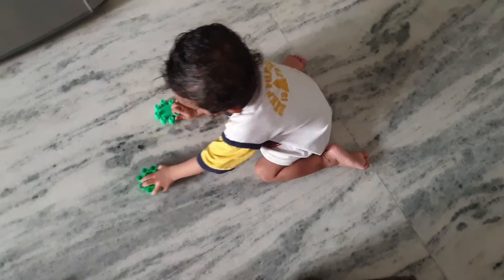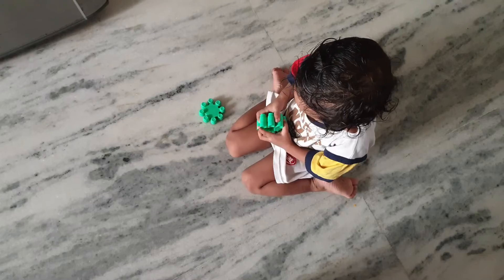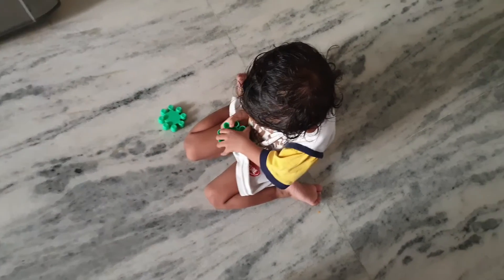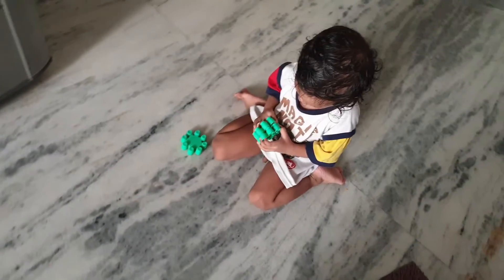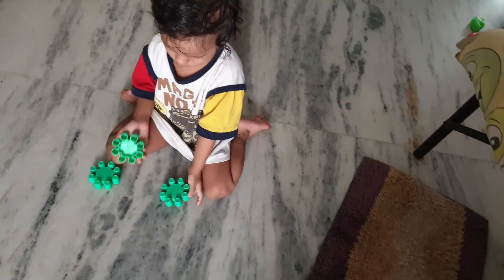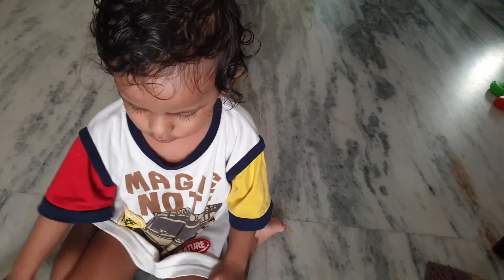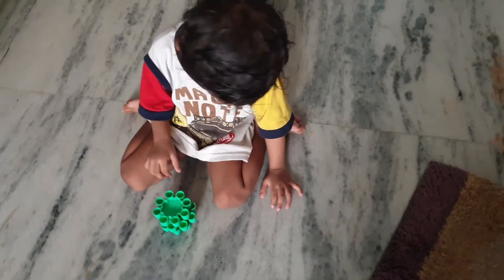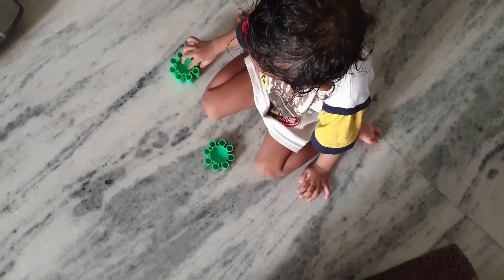कहीं भी जाने को तैयार हो जाता है लेकिन इस छोटी सी चीज से डर जाता 3